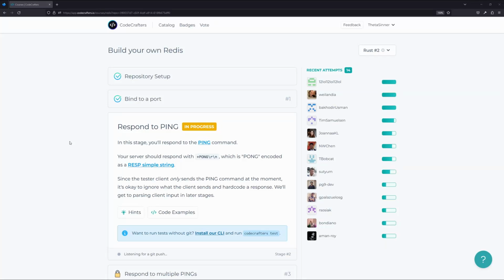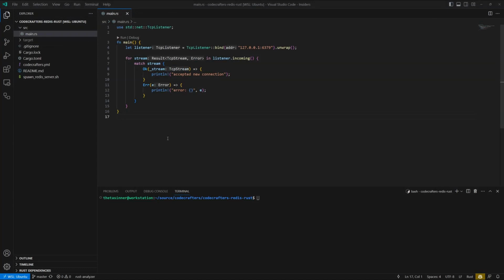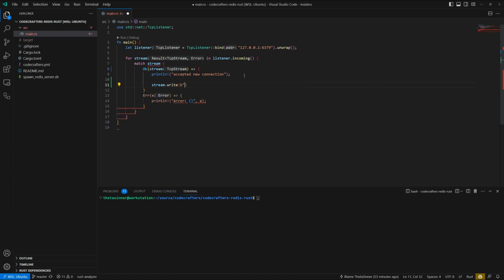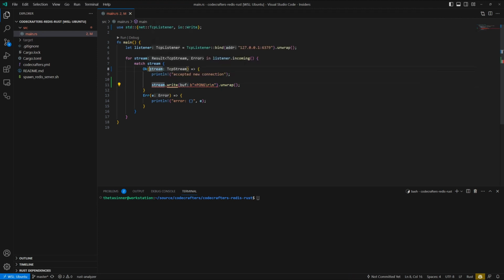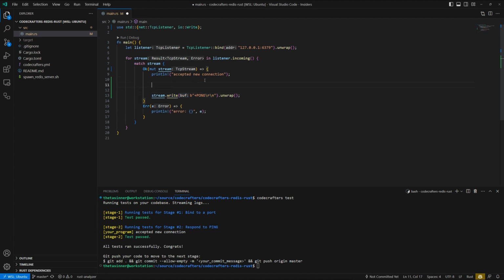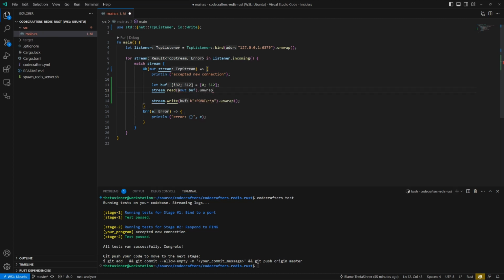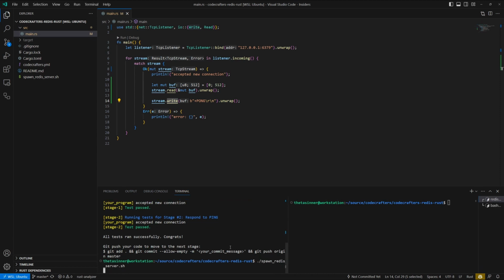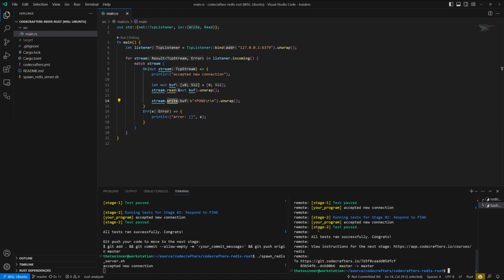Build your own Redis on CodeCrafters: Stage 2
This is me working through stage #2 of the Build your own Redis challenge from CodeCrafters